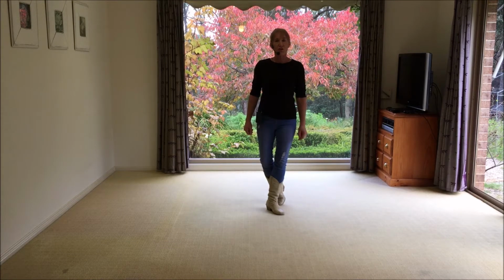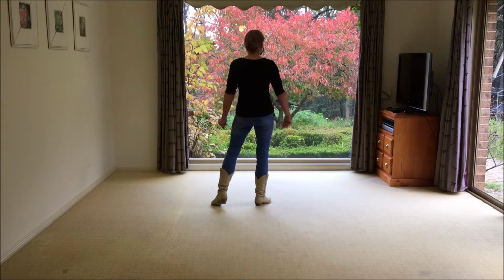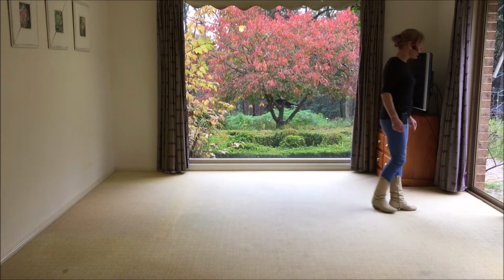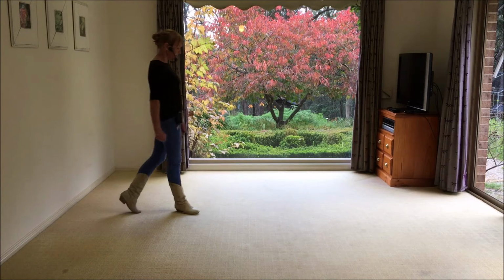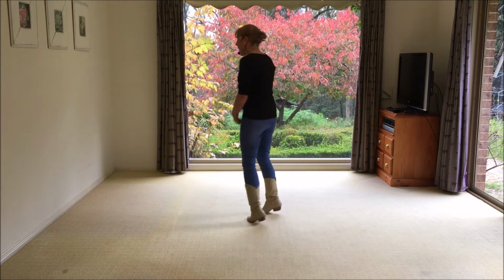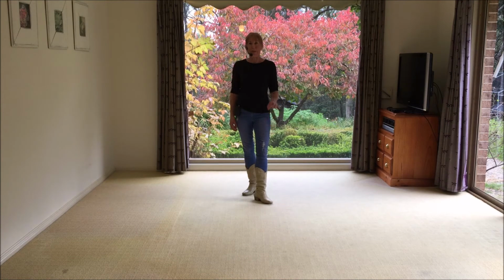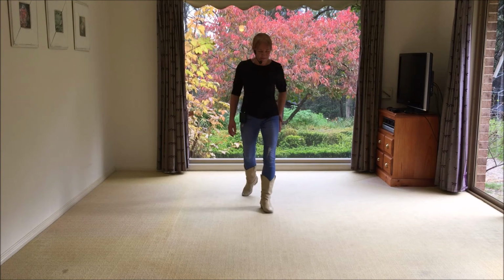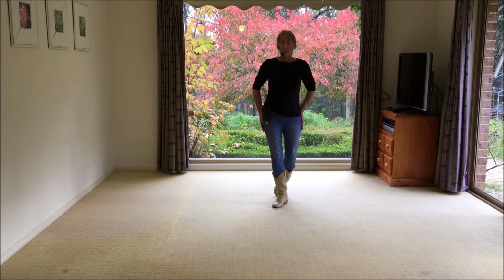Wishful Thinking - Peter Fry